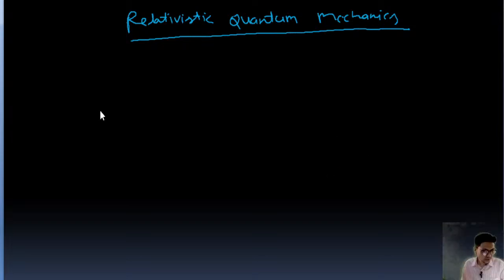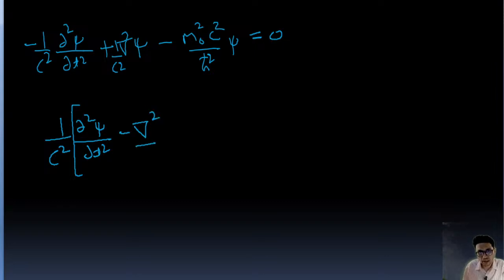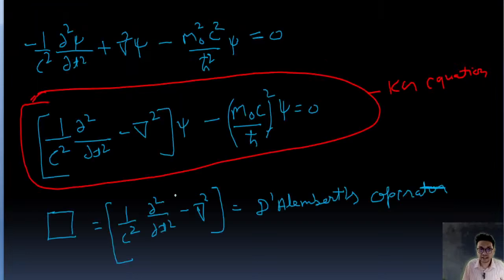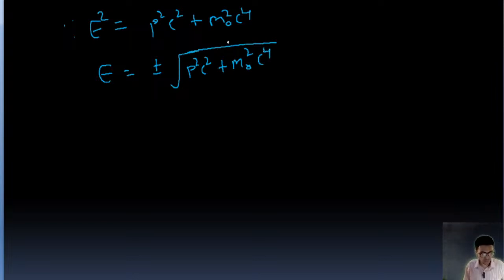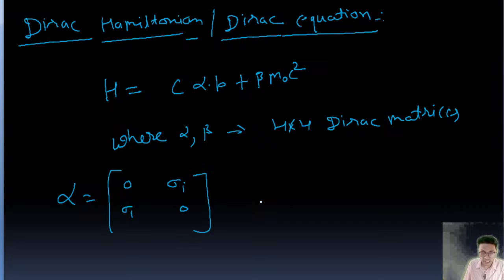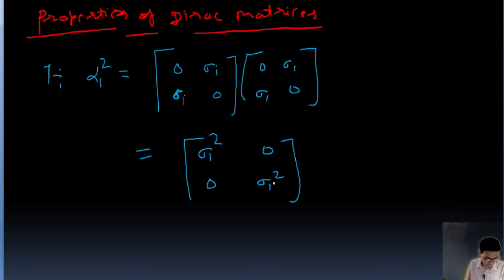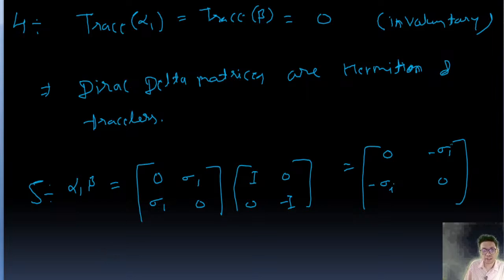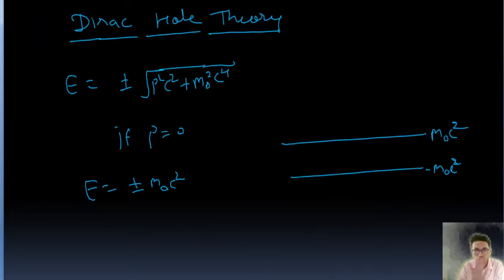Quantum Mechanics (Lecture 27) Relativistic Quantum Mechanics